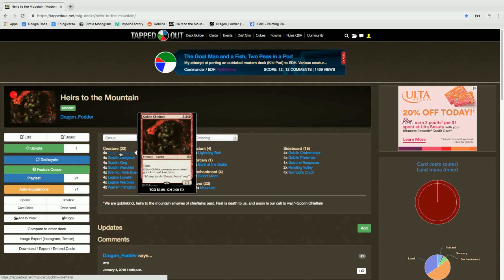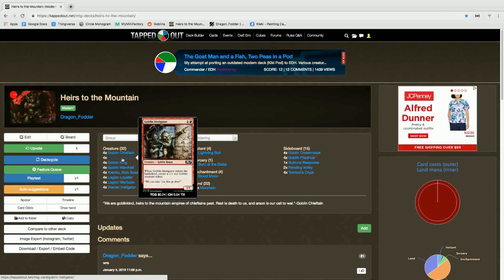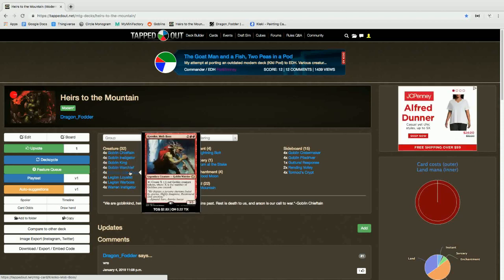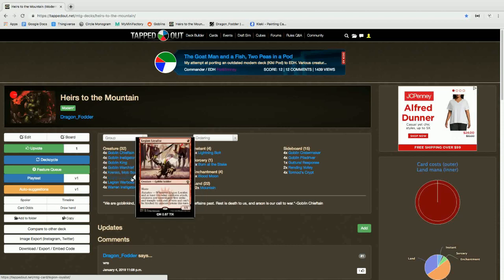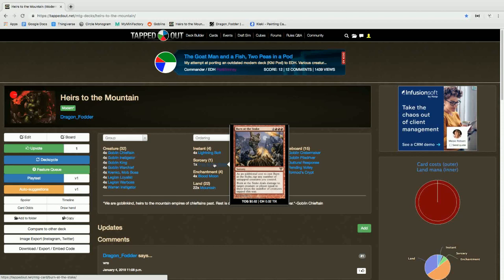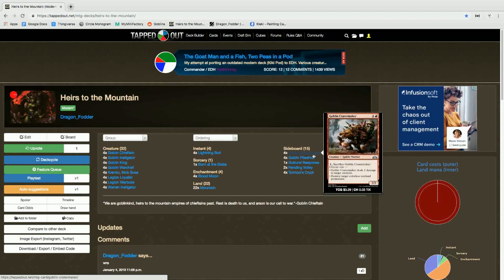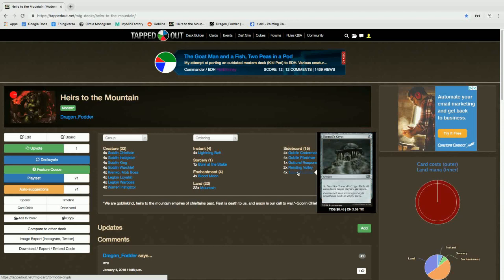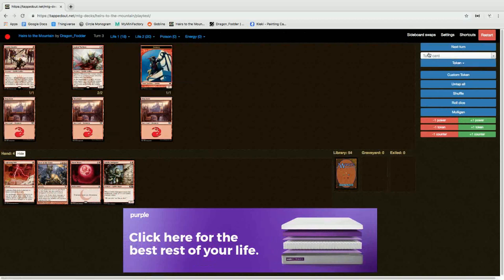lord Goblins Decklist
A rundown of a modern goblins deck.